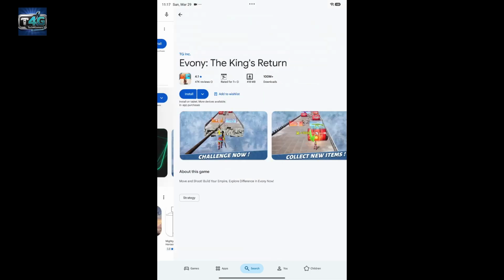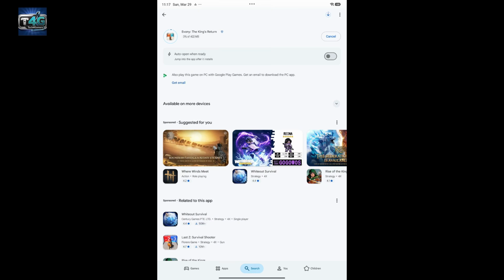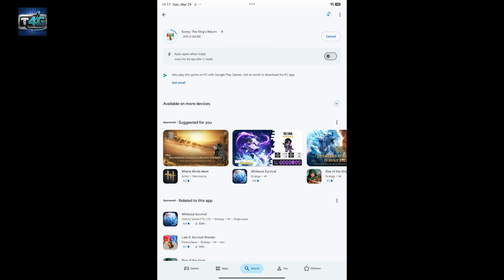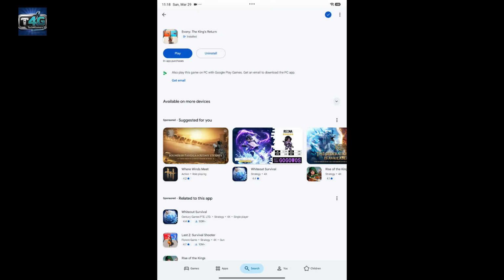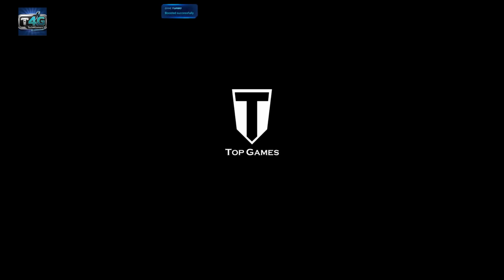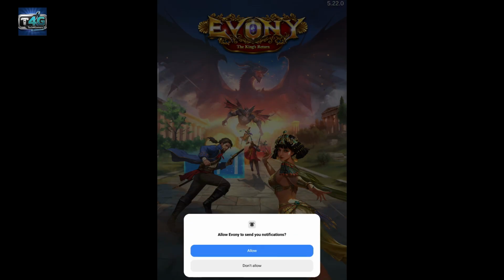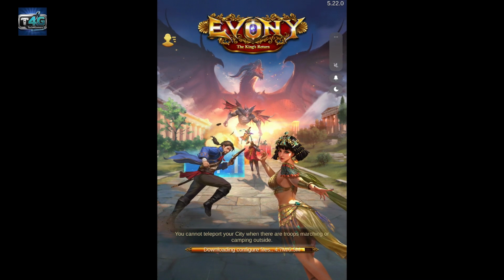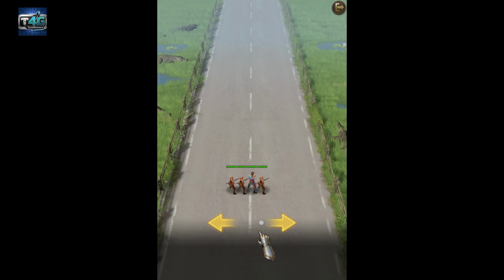How to Download and Install Evony: The King’s Return on Android? Quick Installation Guide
Want to play Evony: The King’s Return on your Android device? This step-by-step tutorial will guide you through downloading and installing the game safely and quickly, so you can start building your kingdom and joining alliances in no time!